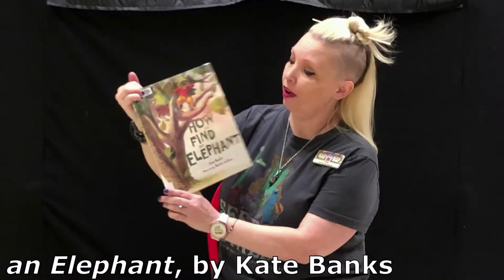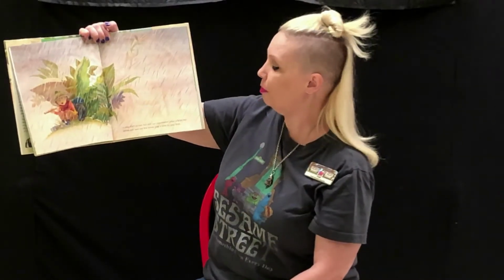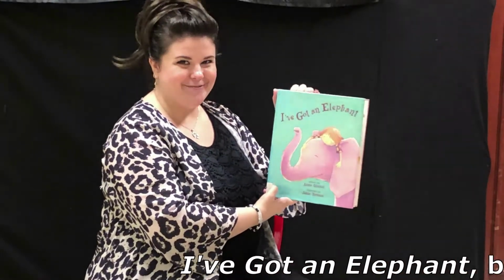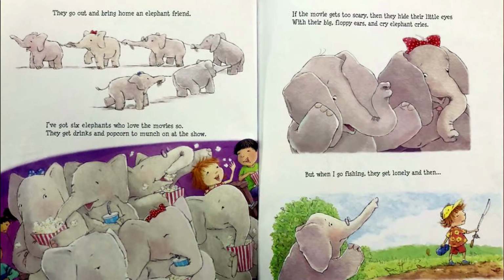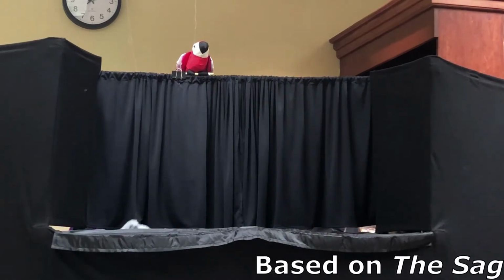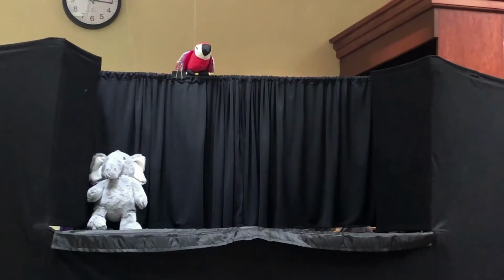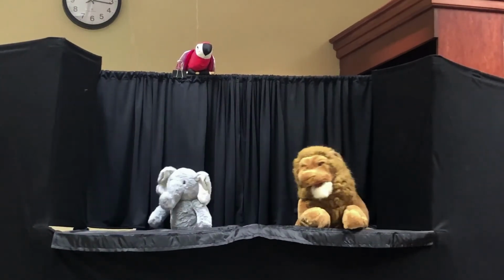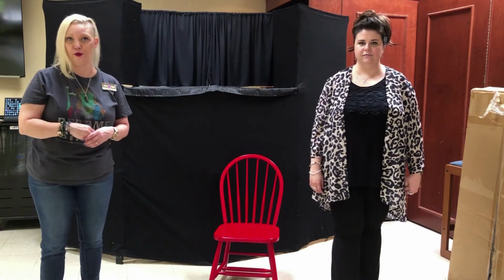Virtual Story Time: Elephants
Enjoy this week's Virtual Story Time where we share stories (and one of our favorite stories as a puppet show!) about these large, gray friends.